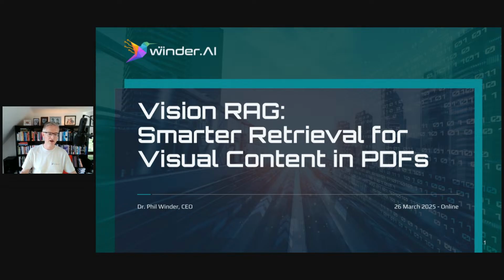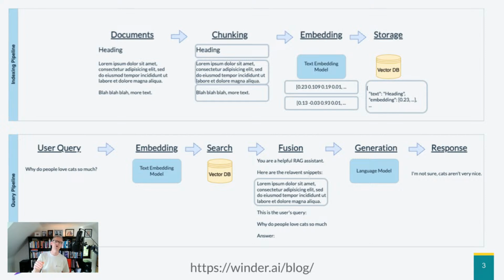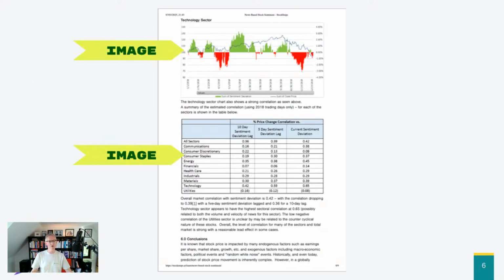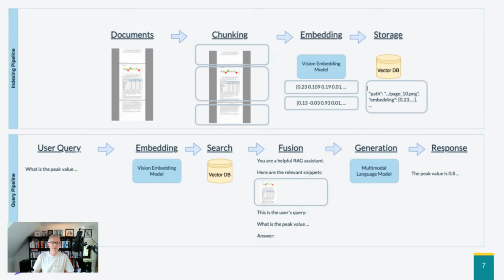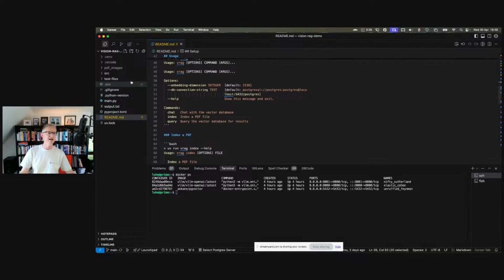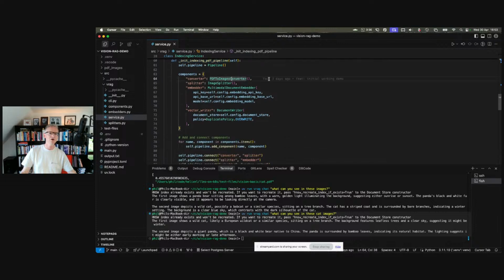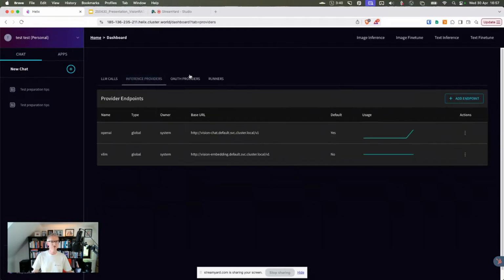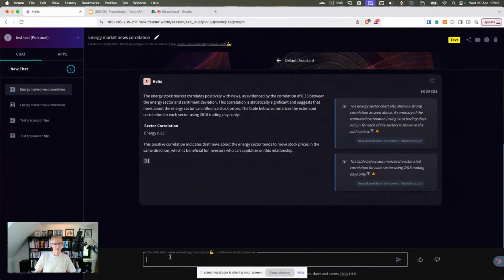Intro to Vision RAG: Smarter Retrieval for Visual Content in PDFs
As visual data becomes increasingly central to enterprise content, traditional retrieval-augmented generation (RAG) systems often fall short when faced with richly visual documents like PDFs filled with charts, diagrams, and infographics. Vision RAG is a cutting-edge pipeline that leverages vision models to generate image embeddings, enabling intelligent indexing and retrieval of visual content.

In this session, you’ll explore the state of the art in visual RAG, see a live demo using open-source tools like VLLM and custom Python components, and learn how to integrate this capability into your own GenAI stack. The presentation will also highlight Helix, our secure GenAI platform, showcasing how Vision RAG fits into a scalable, enterprise-ready solution.

Whether you’re building AI for knowledge management, compliance, or research, this session will expand your understanding of what’s possible when generative AI meets visual intelligence.